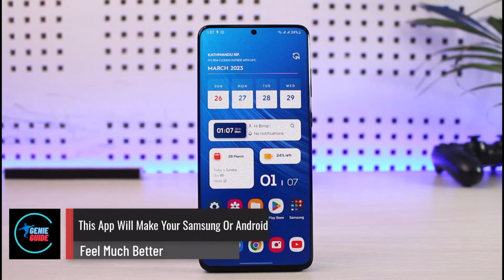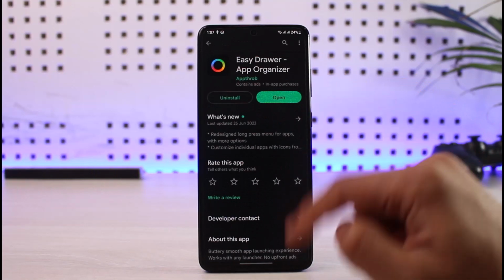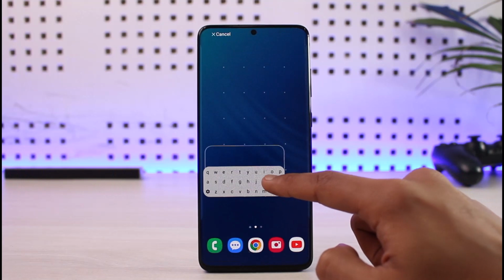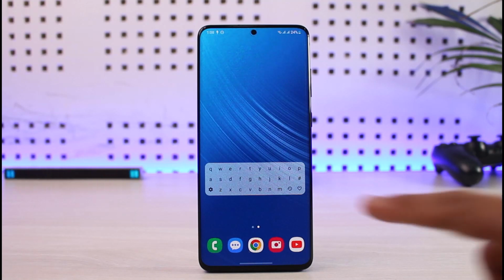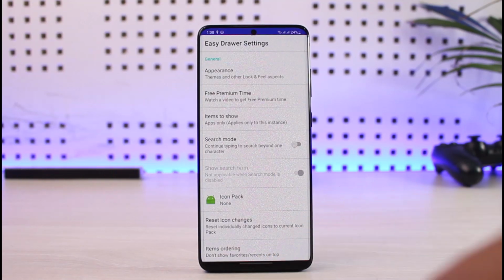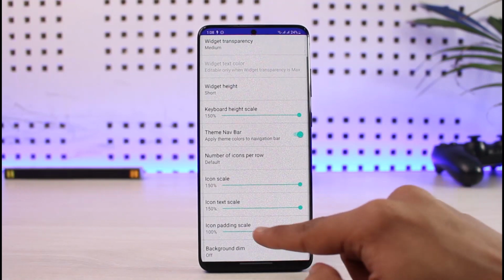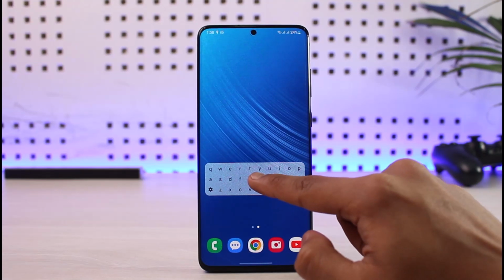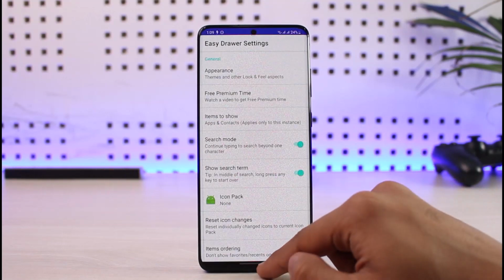This App Makes Your Samsung or Android Smartphone Much Better - Download Now (Free)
In this video, I will show you an application that will make your Samsung or Android smartphone feel much better.

~ Chapters:
0:00 Introduction
0:07 Download the App
0:23 How to Use It
1:39 Conclusion